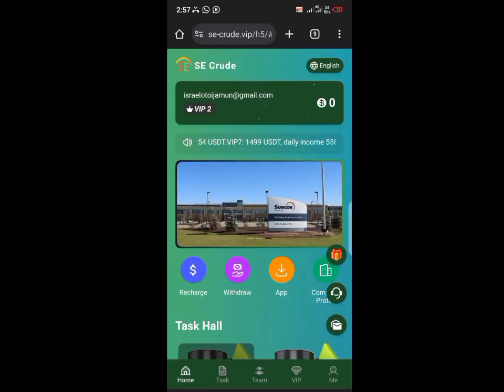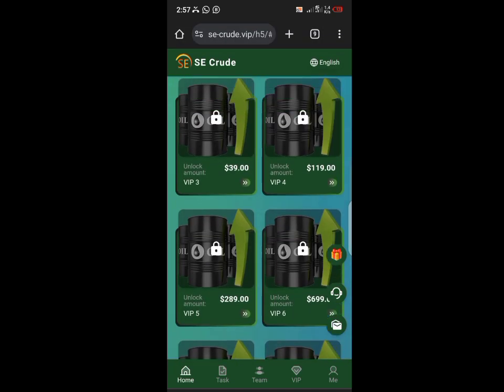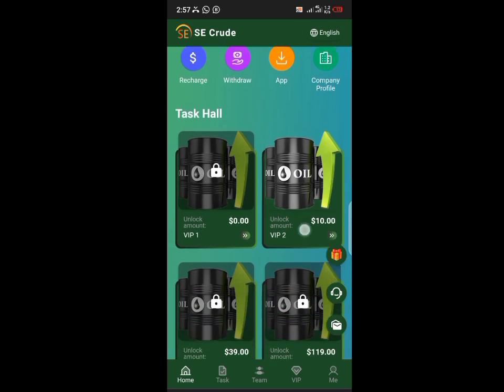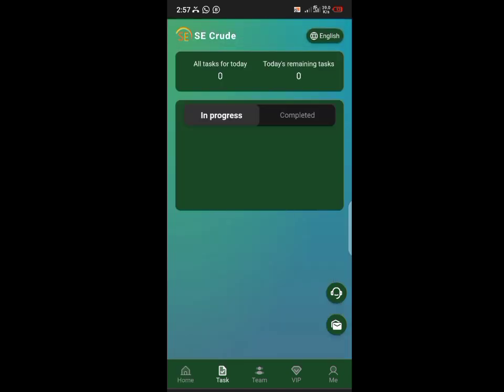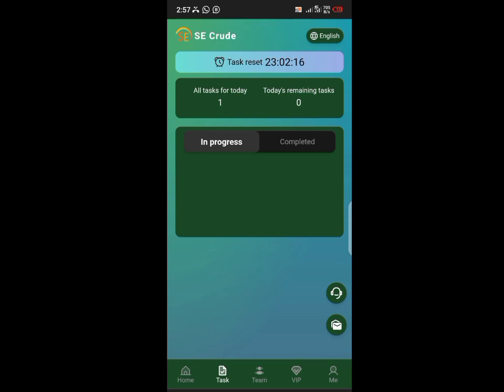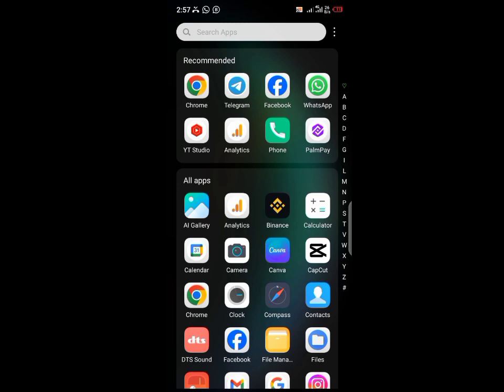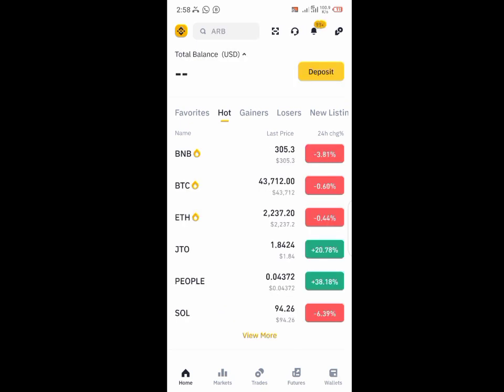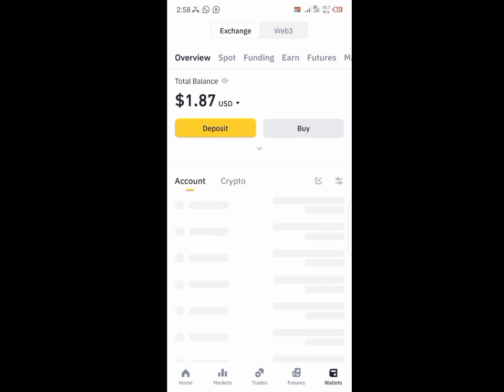A Review of SE Crude investment platform (watch before investing)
VIP level daily income:

VIP1: Register to get VIP1 and earn 0.5 USDT every day.
VIP2: Deposit 10 USDT and earn 3 USDT daily.
VIP3: Deposit 39 USDT and earn 13 USDT daily.
VIP4: Deposit 119 USDT and earn 41 USDT daily.
VIP5: Deposit 289 USDT and earn 102 USDT daily.
VIP6: Deposit 699 USDT and earn 254 USDT daily.

Invitation event rewards:

Invite members to deposit 10 USDT and get an extra lucky draw chance
100% winning, the maximum reward is 666 USDT.

Team commission: A B C rebate 5% 2% 1% (total commission 8%/80USDT).

5% for A-level team, if the other party deposits 1000 USDT, you will get 50 USDT.
2% for B-level team, if the other party deposits 1000 USDT, you will get 20 USDT.
1% for C-level team, if the other party deposits 1000 USDT, you will get 10 USDT.